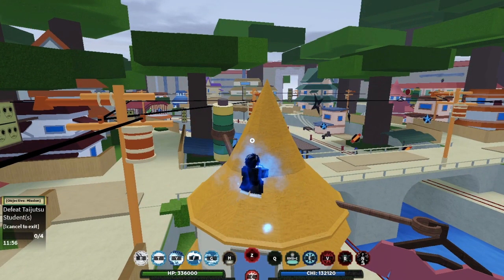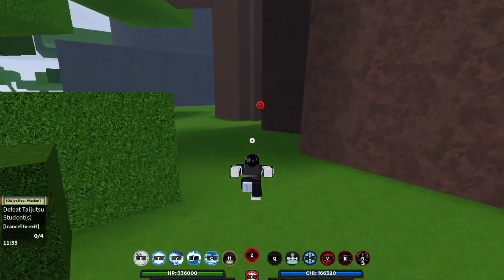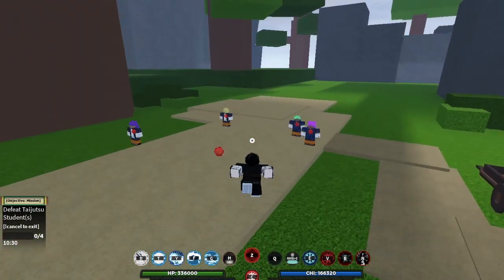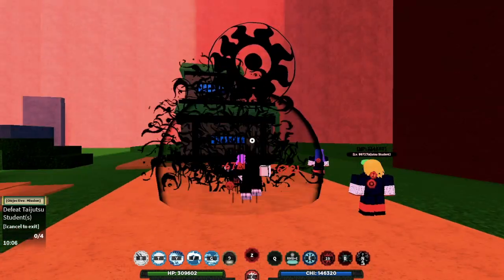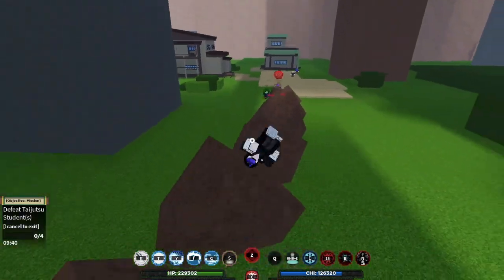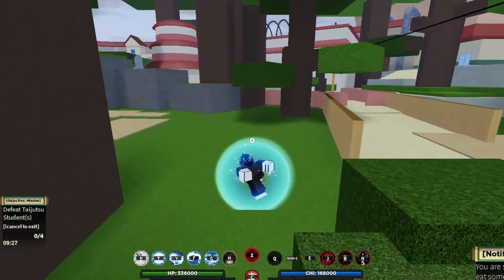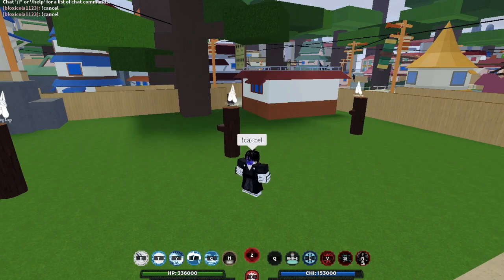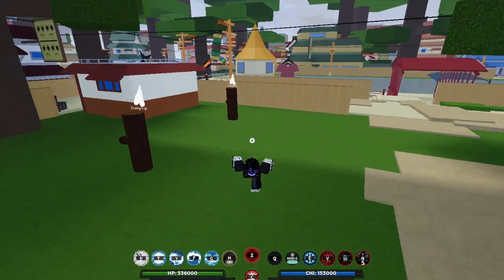SHOWCASING AND REVIEWING MAX Raion akuma in shindo life! (Roblox)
The next video will be a Shindo life code video:D
Subgoal: 100 subs we need 19 more subs we are almost there guys:D

ENJOYZZZ:D